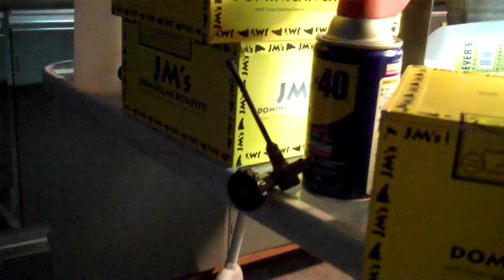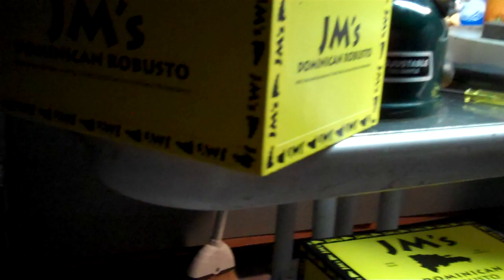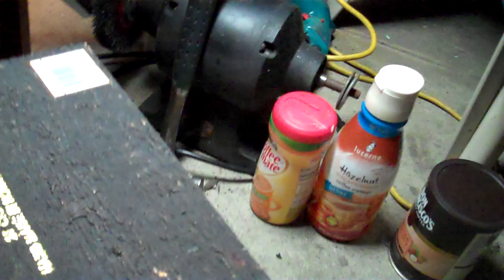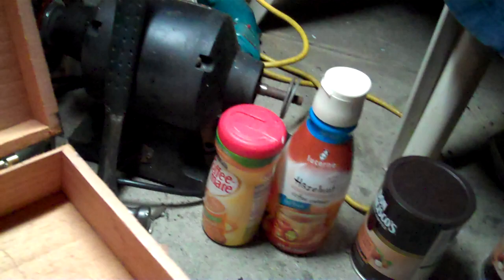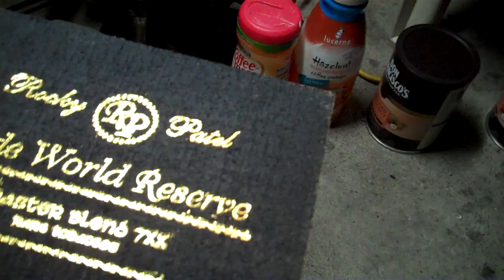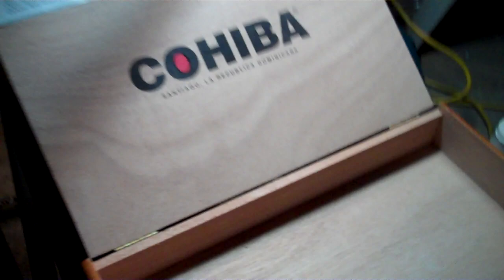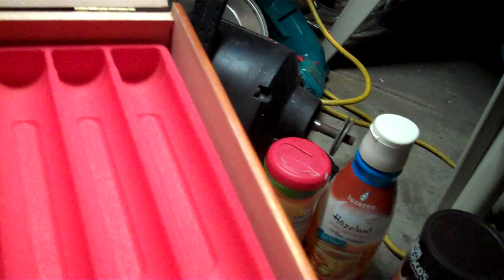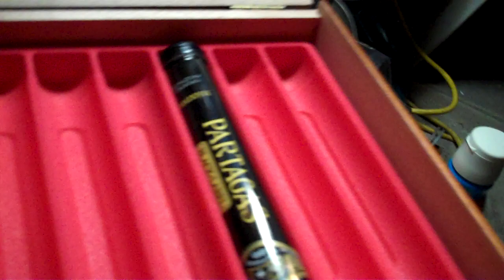Cigar Box Storage Idea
Just an idea for storing your many types of outdoor gear for around the house exploration.